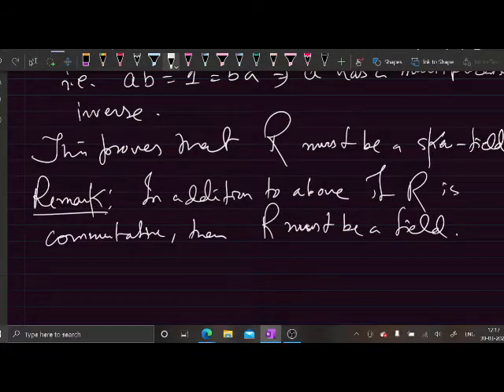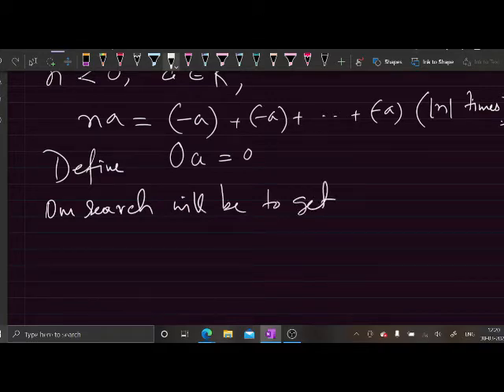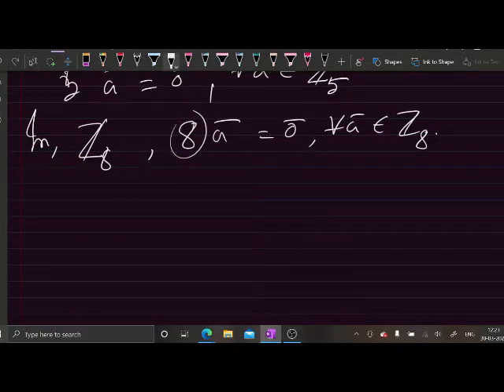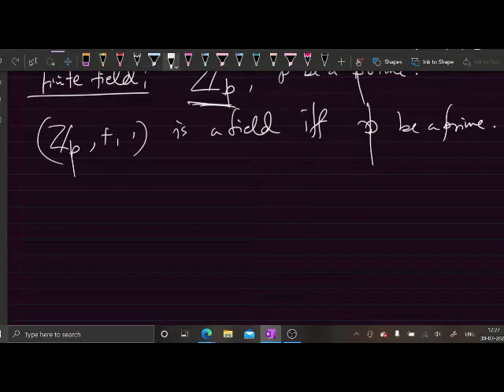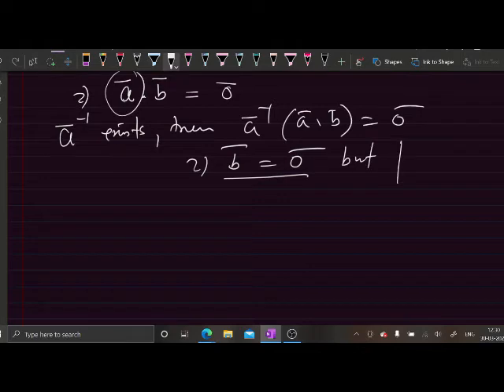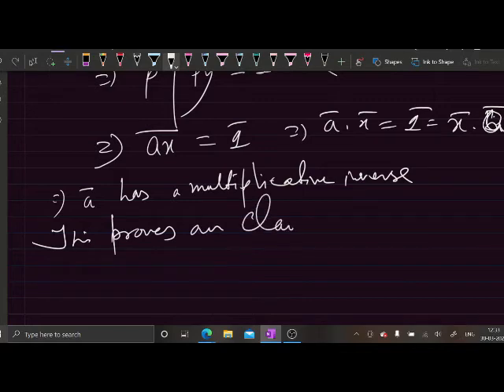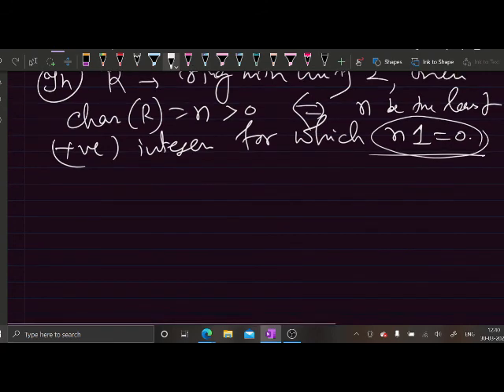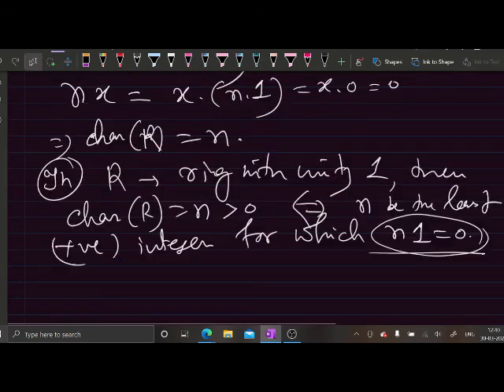RINGS AND FIELDS LECTURE 3 PART 2